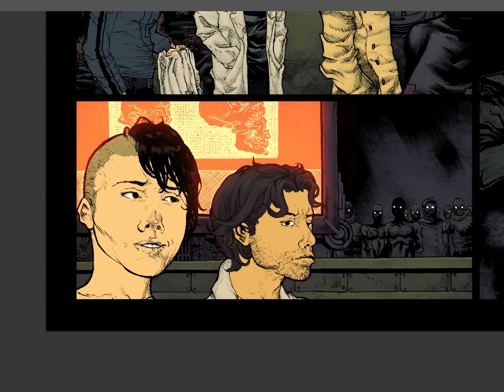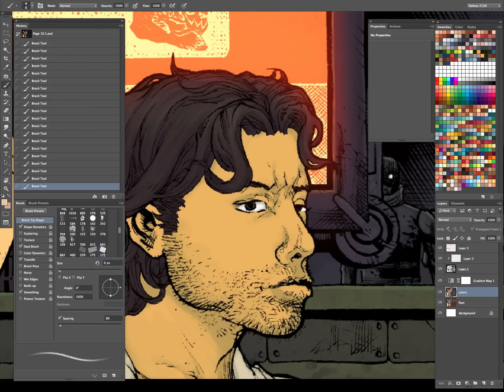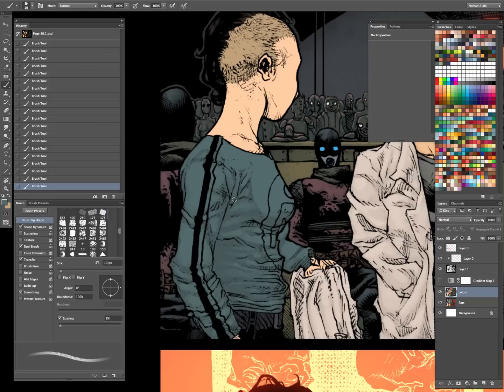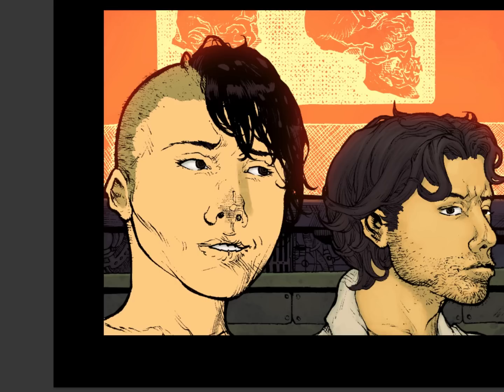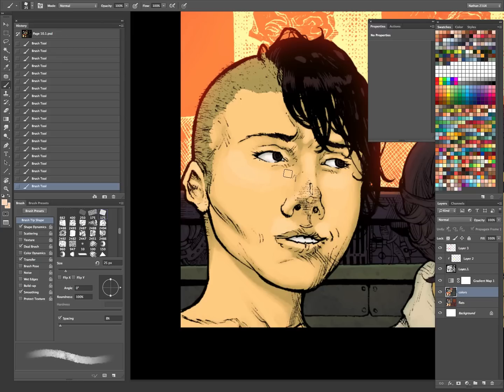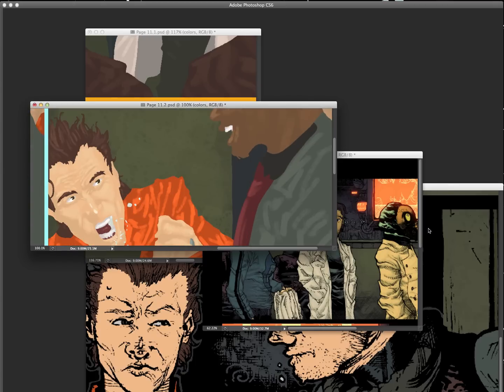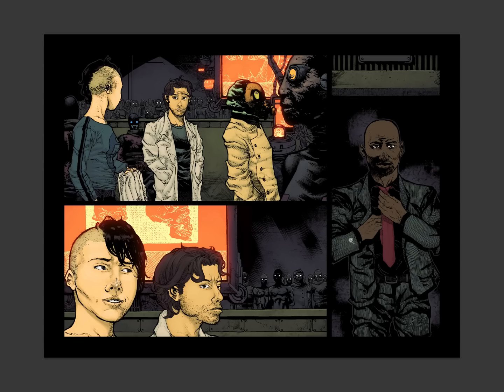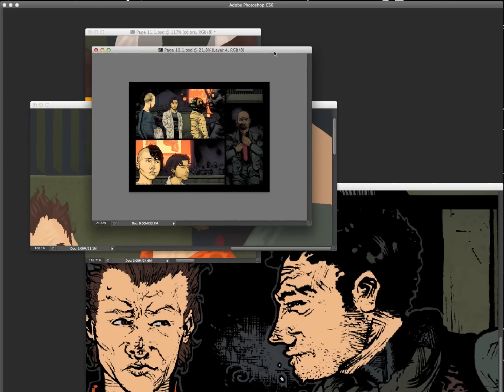Let's Color! Episode 14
Another group of pages from Template AV.